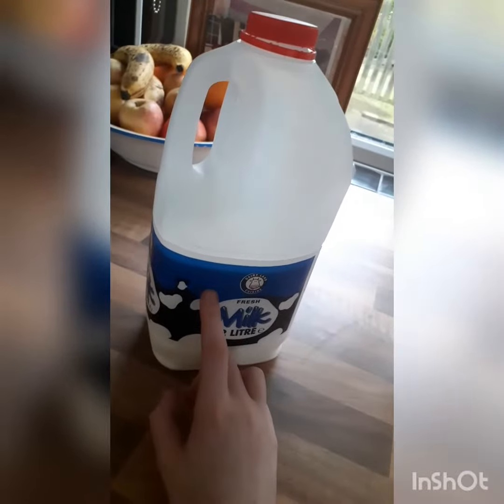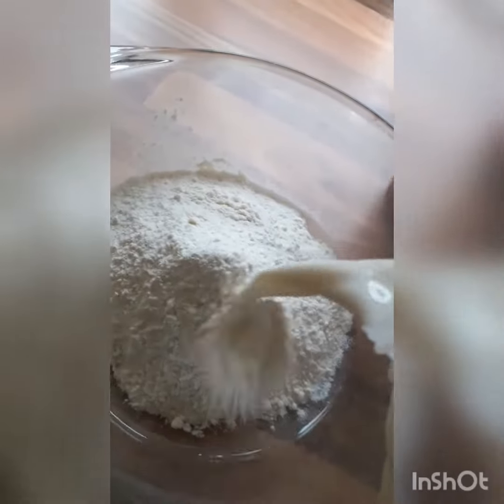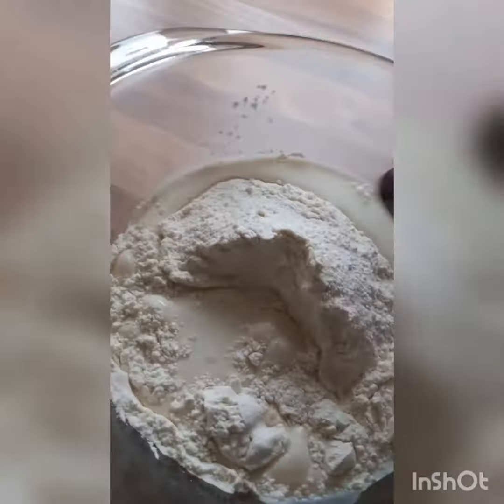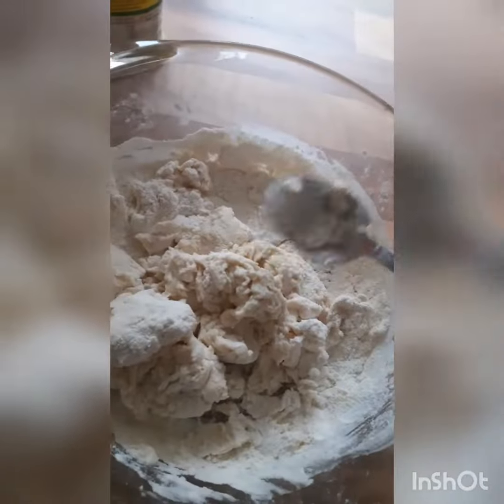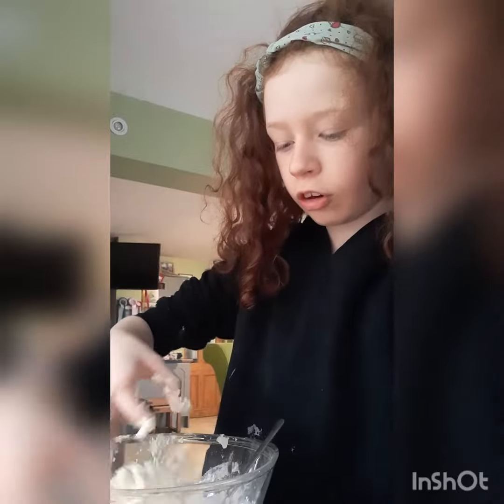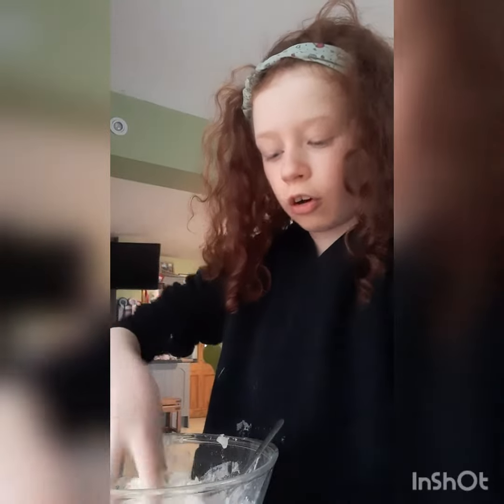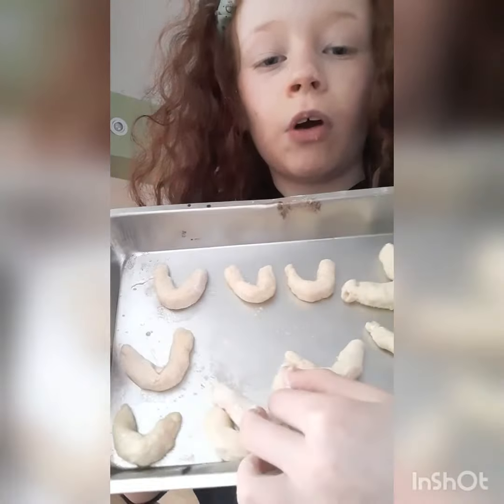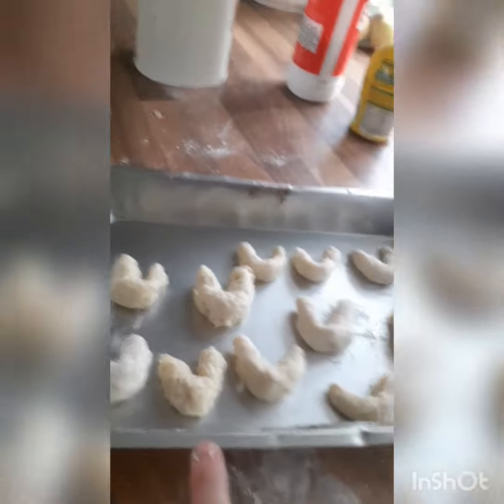Horse shoe cookies🍪 🐴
To day I was board and had to film so I google what to do and the most used was cookies so i had an idea to make horse shoe cookies